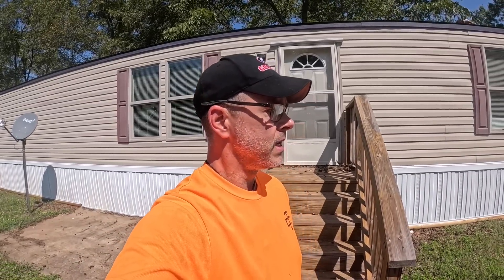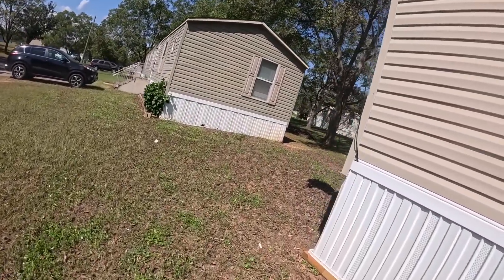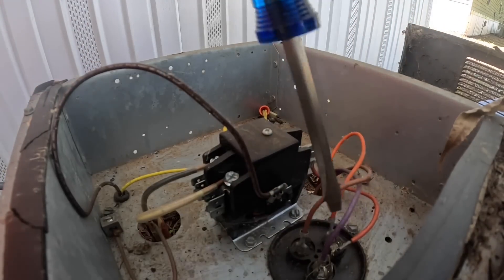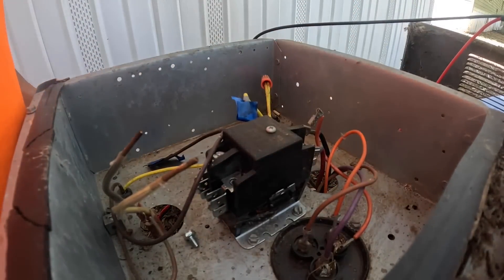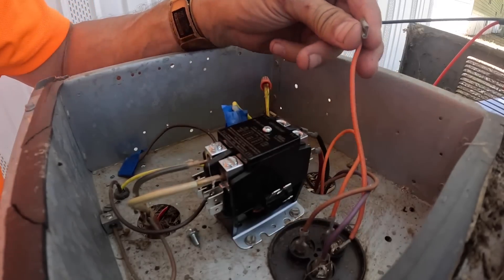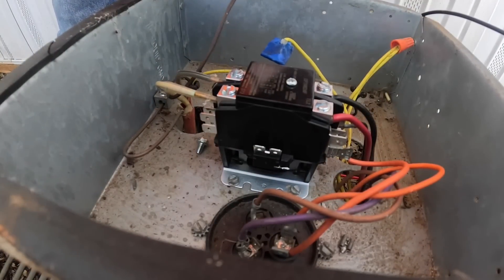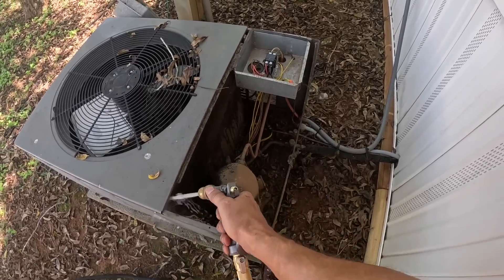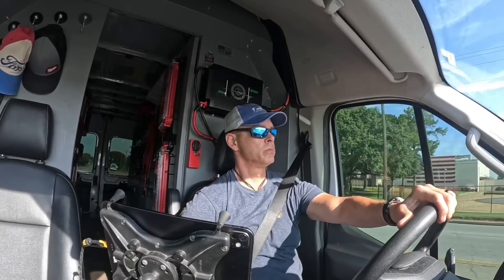Mobile Home Air Conditioner Not Cooling!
In this video I visit a mobile home whose air conditioner wasn’t working! hvaclife hvacarmy airconditioning electrician hvacguy airconditioner hvactrainingvideos automobile hvaccontrols coolingsystem contactor @ruud

If you’re interested in Housecall Pro, check it out this

3-Amp Breaker
1/4” adapter for Wiha Torque Screwdriver